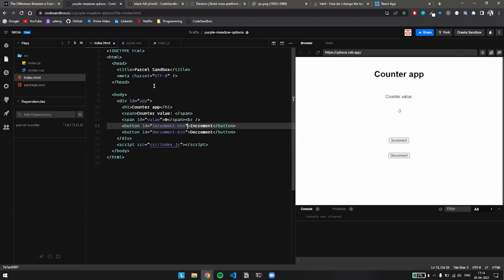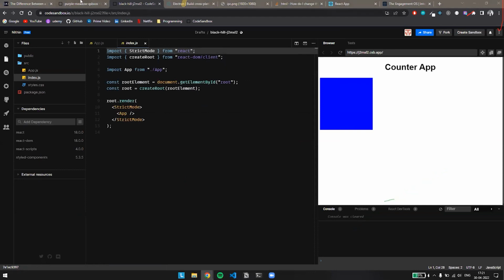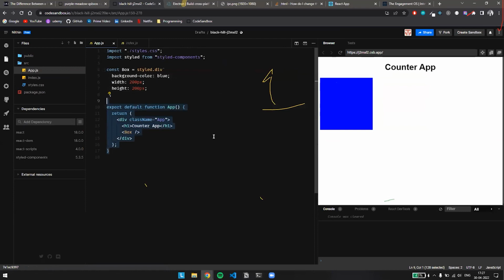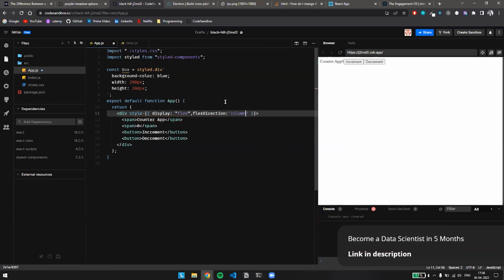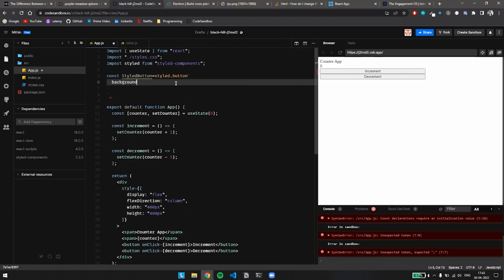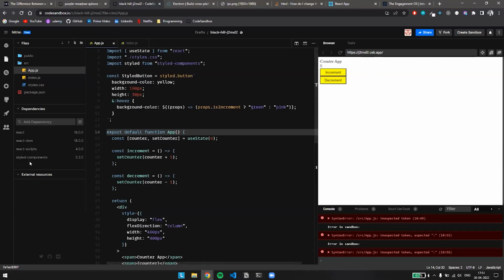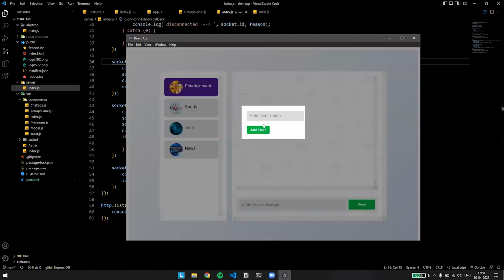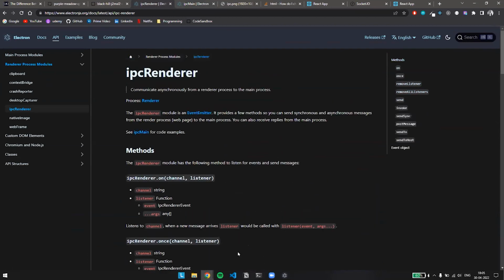Desktop applications using REACT| Free Full Stack Development tutorial| Full Stack Online Course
Learn from the Expert Mr. Akbar Basha, Product Lead, Animaker.

Now Learn Full Stack Development in Tamil, English, Kannada & Hindi.

Grab this limited-time opportunity & get trained by Industry- Proficient in this Full Stack Developer Program.

✔  Classes available in Tamil, English, Kannada & Hindi.